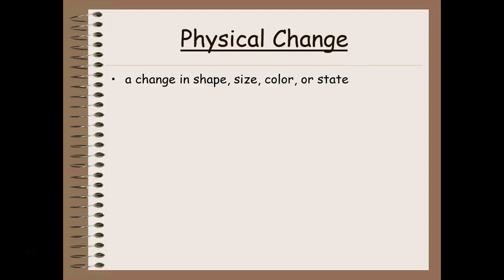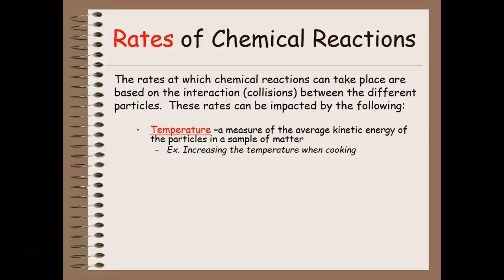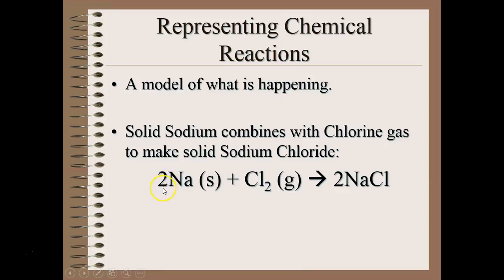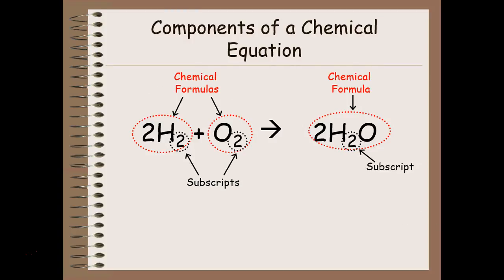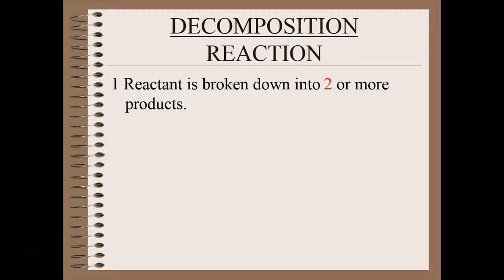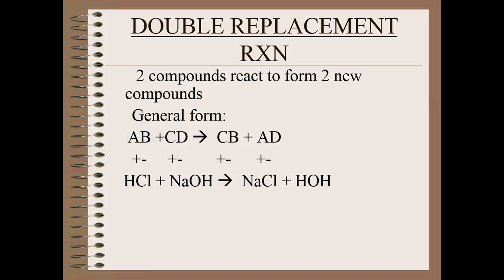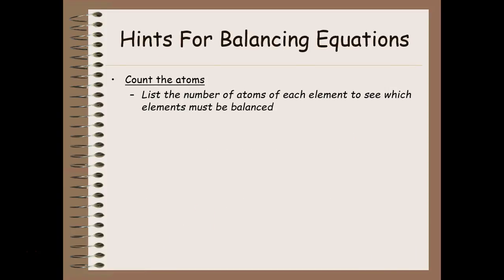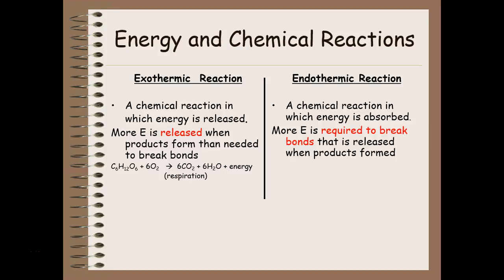intro to chemical reactions